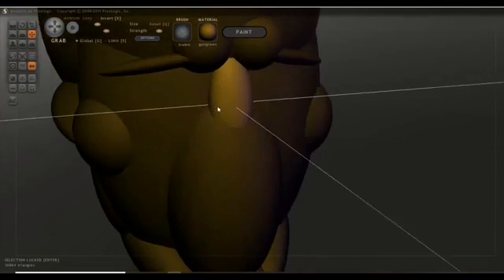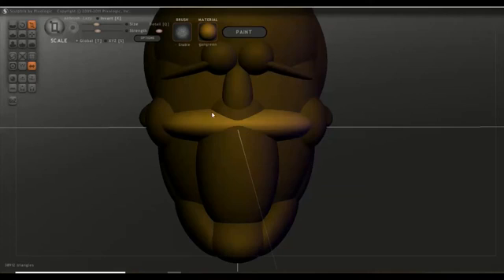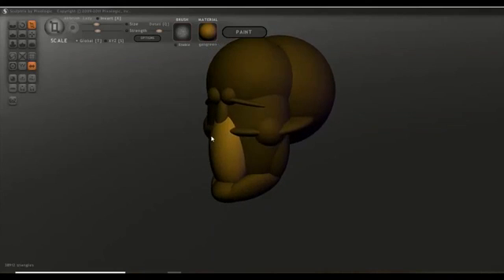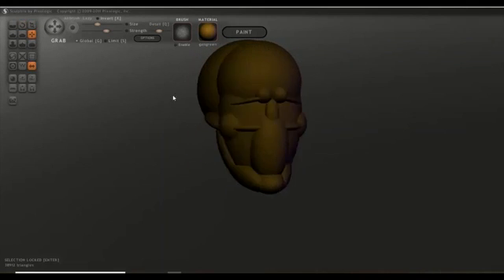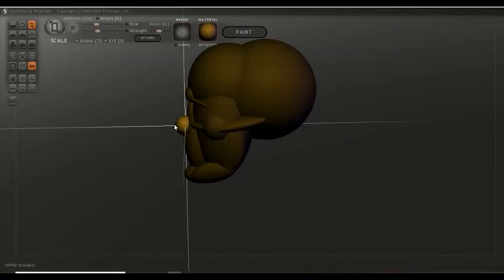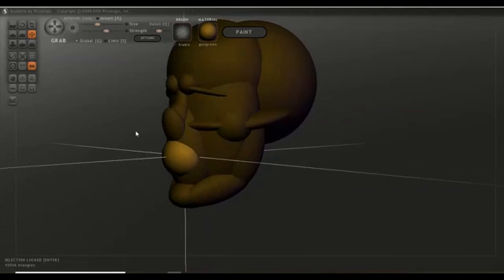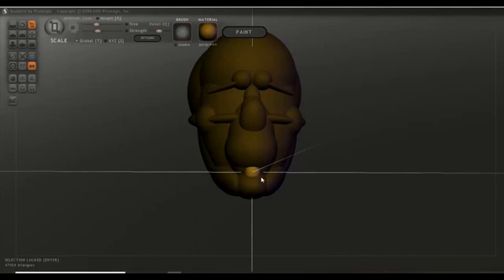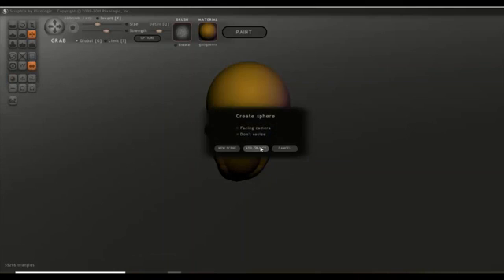Building The skull With Spheres in Sculptris Part 2